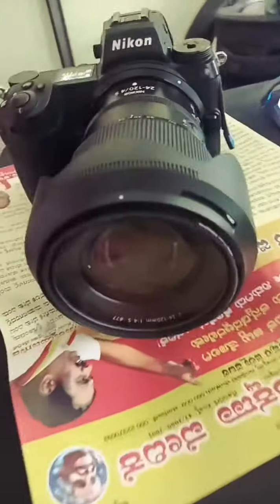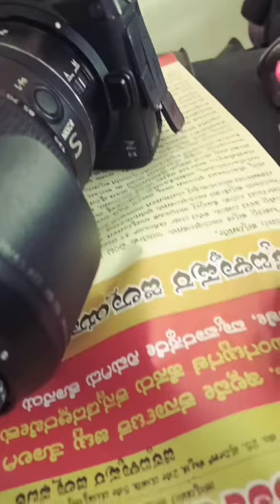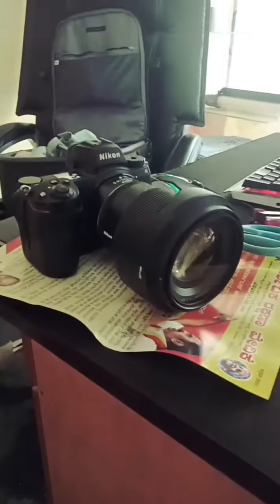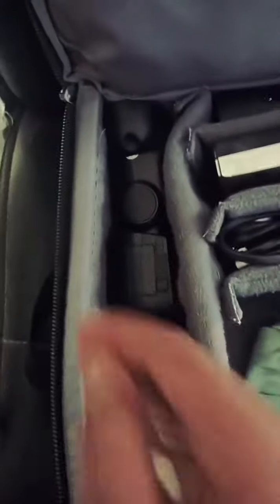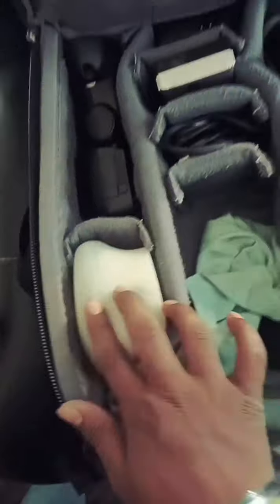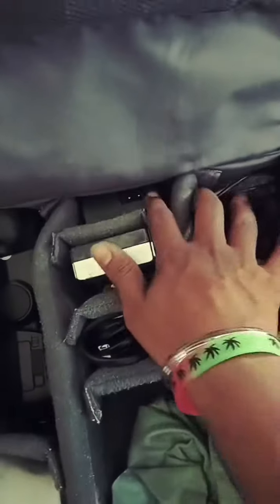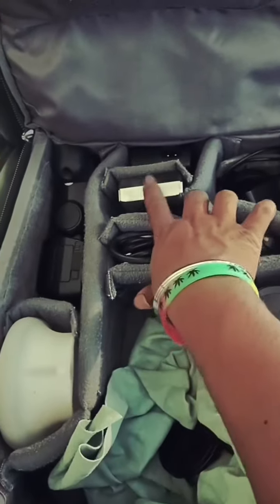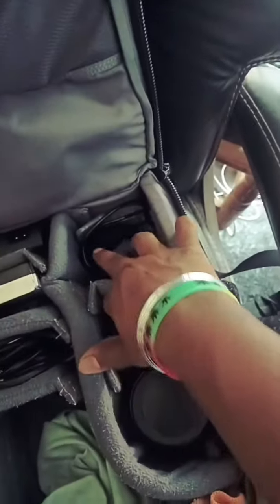I have given information about my camera